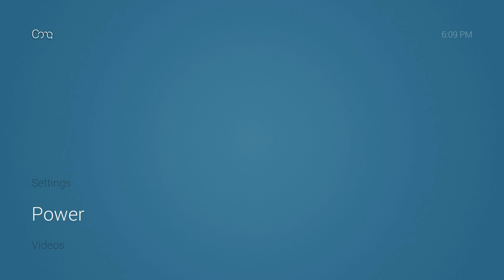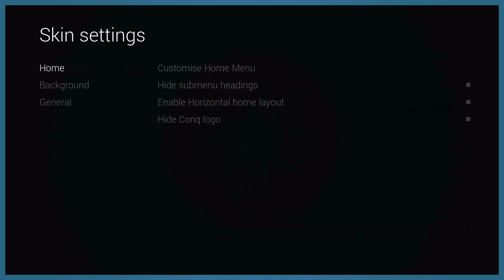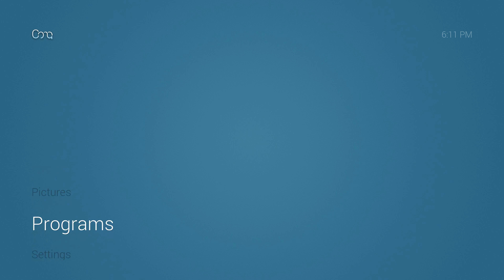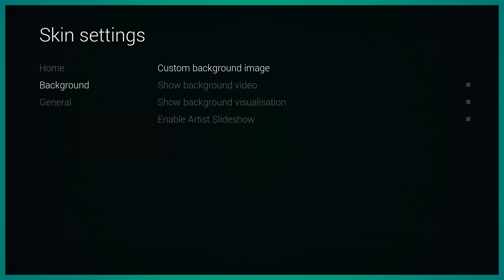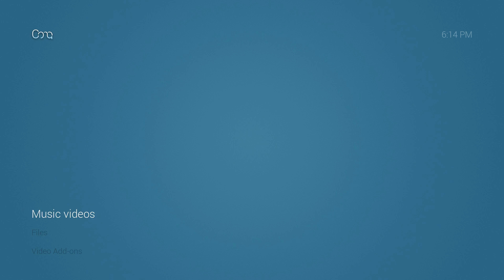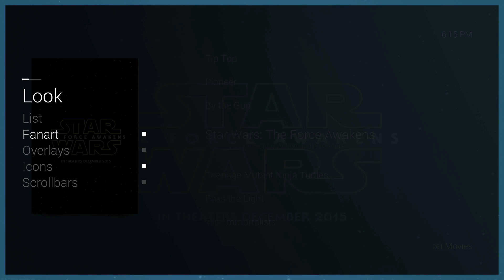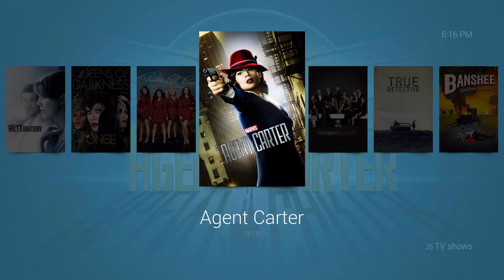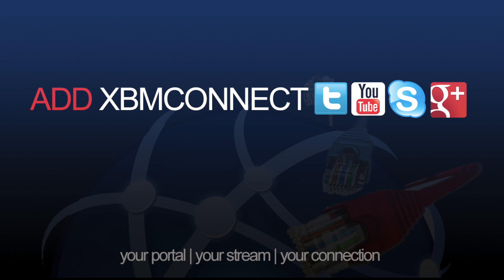Inside Look at Conq Skin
An inside look at Conq skin developed by Hitcher, Conq gives you a very minimalistic look in every screen on this skin.